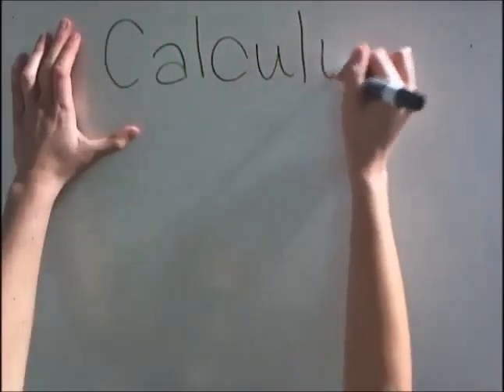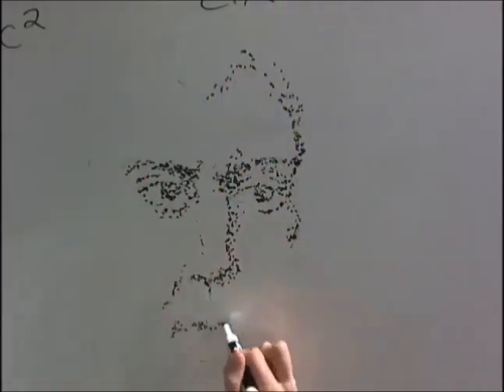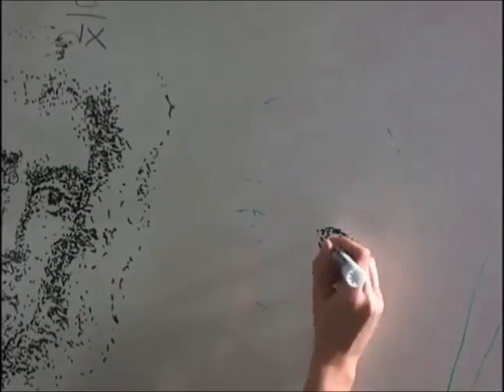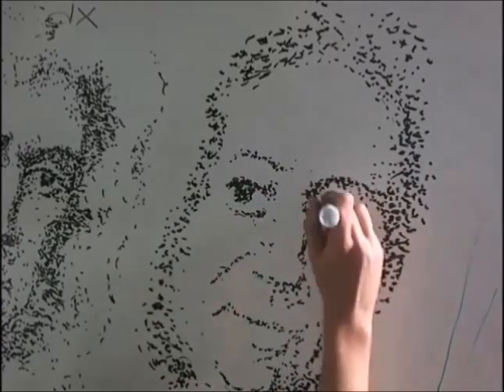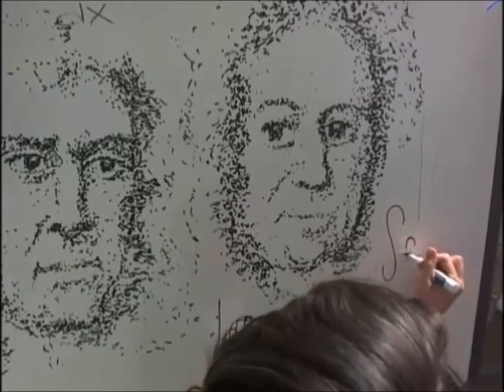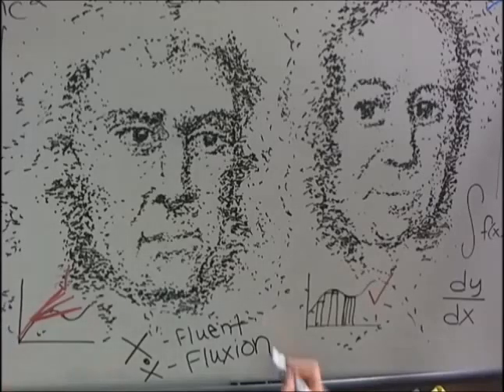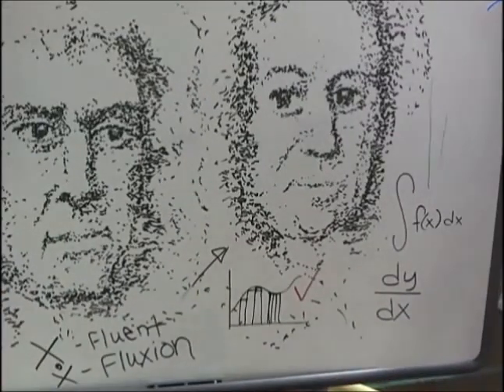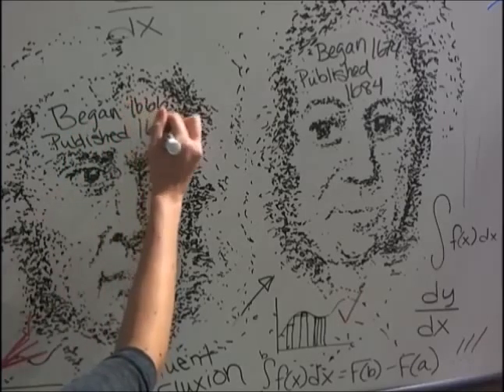Calculus: A story of Newton and Leibniz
This a product of my research for the past few months.  Please let me know if I missed anything major.  This took a huge amount of work and I've gained respect for all youtubers who make their own stuff.  By the way, I made all of this therefore I own this.  Anything I didn't make from my head can be googled.